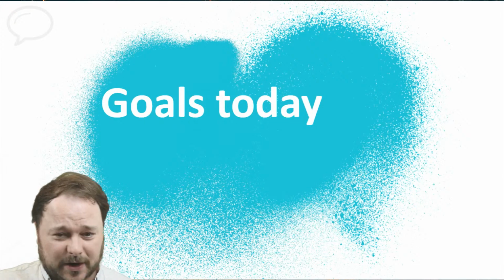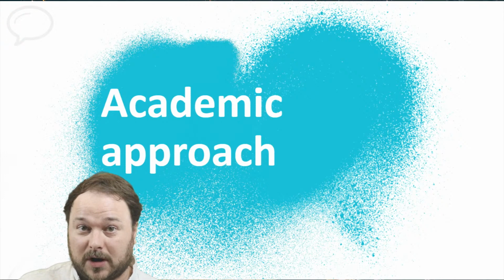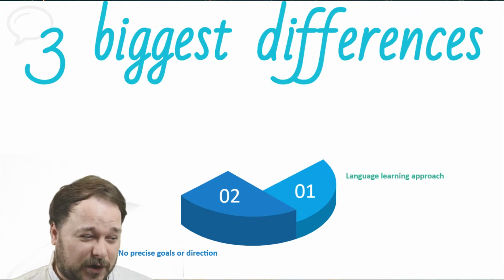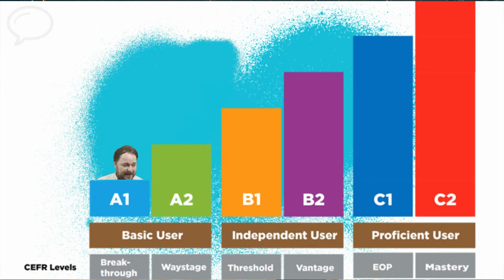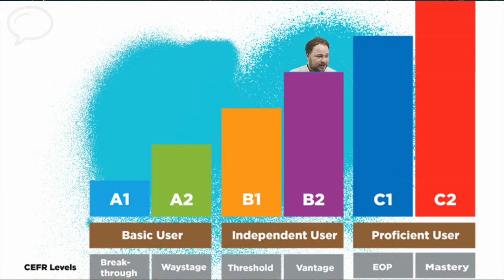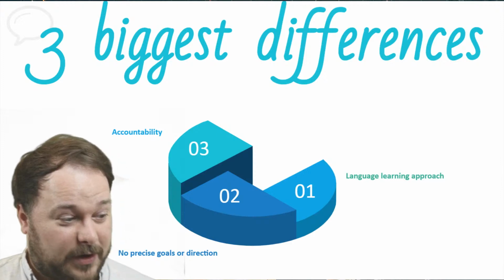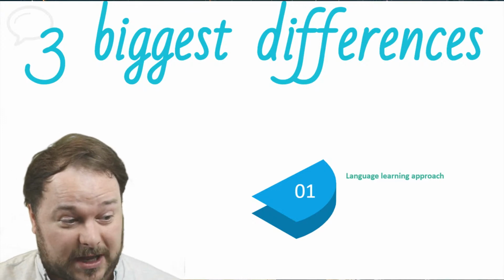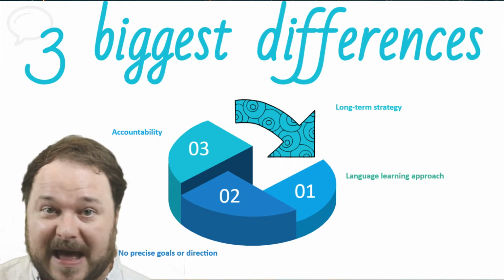The Fi3M Challenge: How to have your first 15 minute conversation in 3 Months + Q&A for Benny!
In today's webinar, I'll go through what the Fi3M challenge is in great detail with a presentation I have prepared ahead of time, while answering all your questions about it!

If you have any other general language learning questions, I'll be happy to take them too!

I'll also be sure to outline ways you can emulate parts of the challenge by yourself without joining it, if you want some free language learning advice. Obviously, the challenge itself aims to solve a lot of the logistical problems solo language learners face!

The January challenge will be open until January 4th at 11:59pm Pacific time.